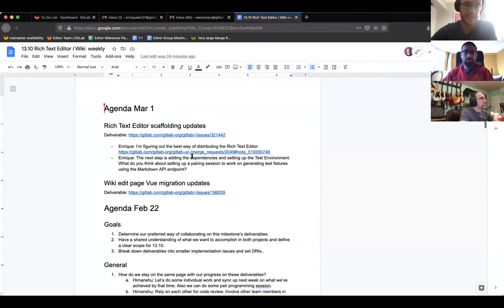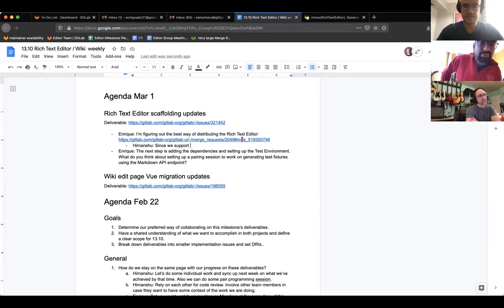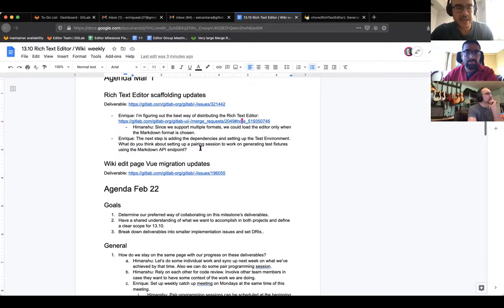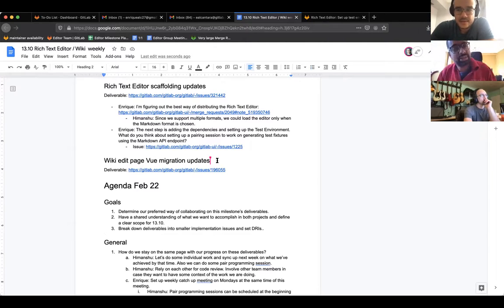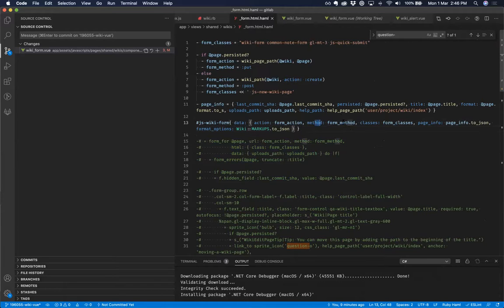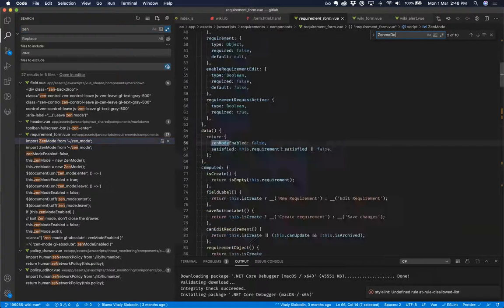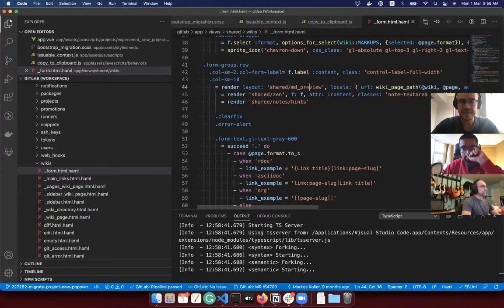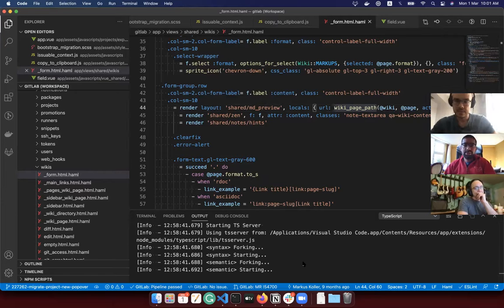Rich text editor / Wiki edit page Vue migration: Weekly catch up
This is the first weekly catch up for the Rich Text Editor scaffolding and Wiki Vue migration efforts. In this meeting, we provide status updates of the progress made so far. We also discuss the following topics:

- Asynchronously loading Rich Text Editor dependencies
- The feasibility of using the markdown field Vue component as part of the Wiki page Vue migration.
- We talk about a strategy for generating test fixtures for the Rich Text Editor